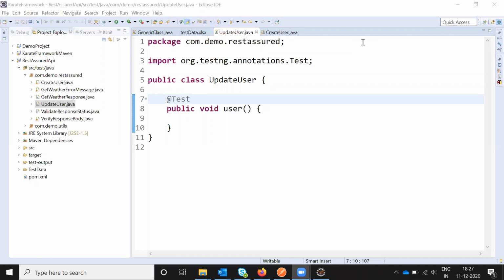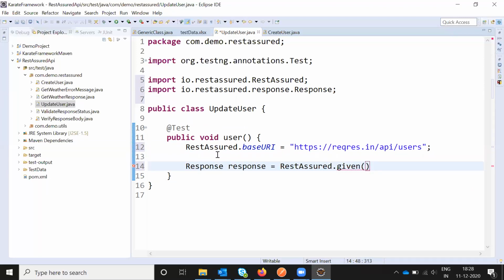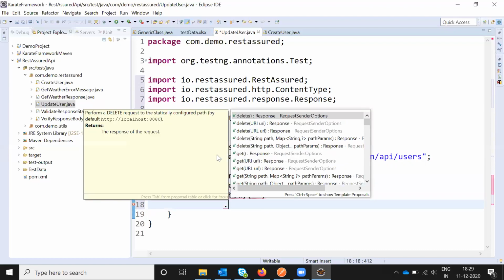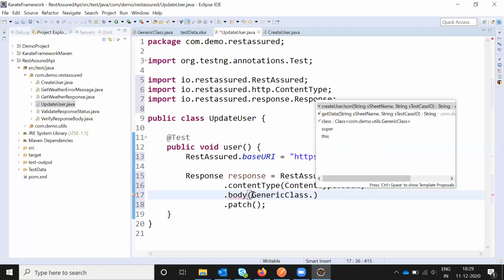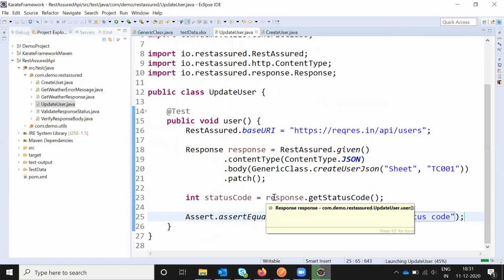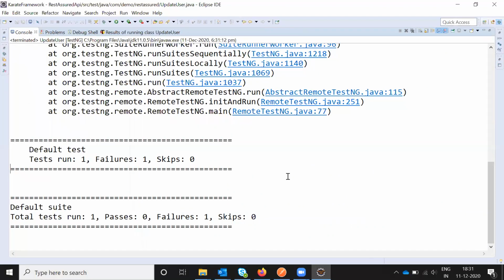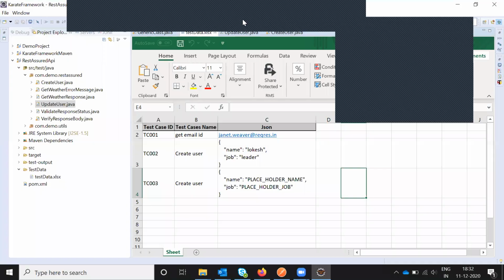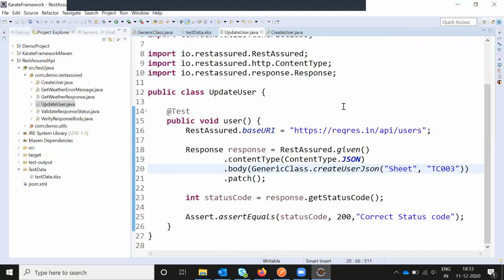How to Update user details or Patch method in Rest Assured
Response response = RestAssured.given()
    .contentType(ContentType.JSON)
    .body(GenericClass.createUserJson("Sheet", "TC003"))
    .patch();

  int statusCode = response.getStatusCode();